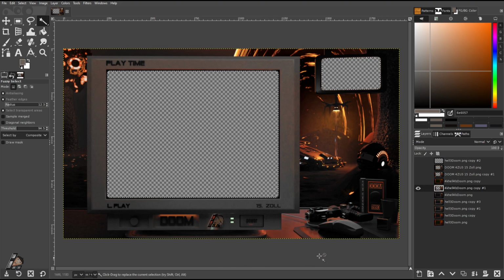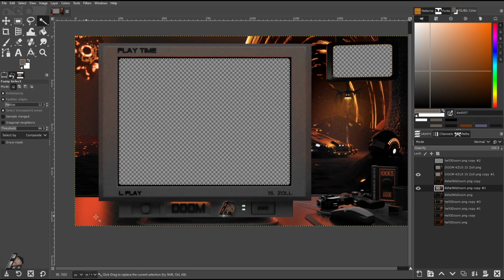Hell and Doom Blender Behind The Scenes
In this confusing video I show you very random things. This is just a little behind the scenes video
I use this Hell and Doom scene to record my doom lets play.